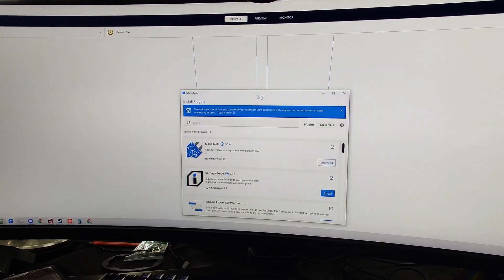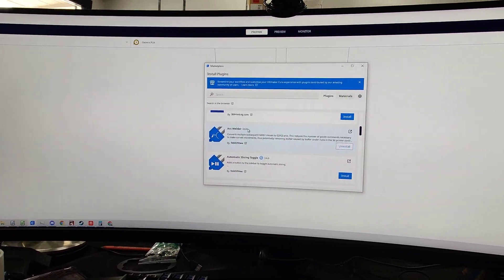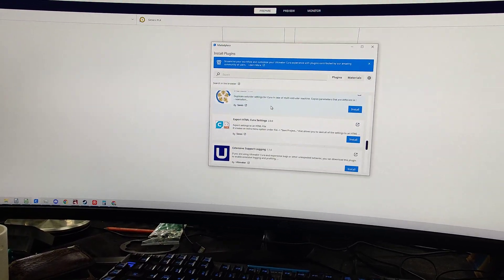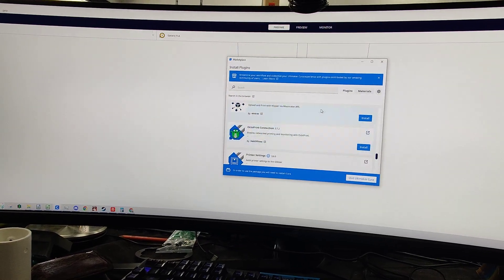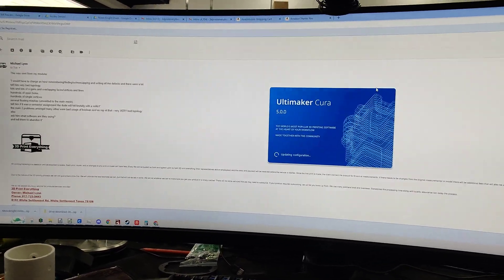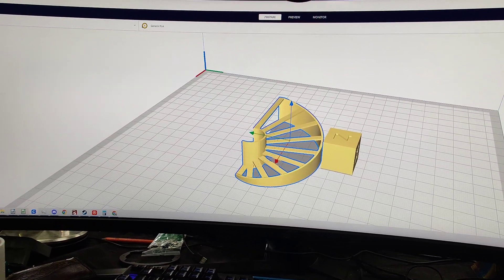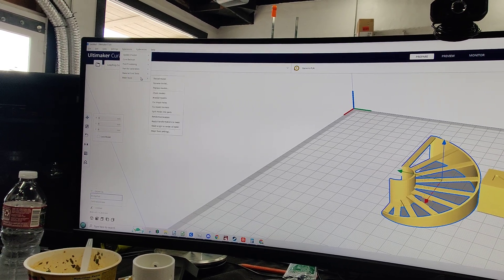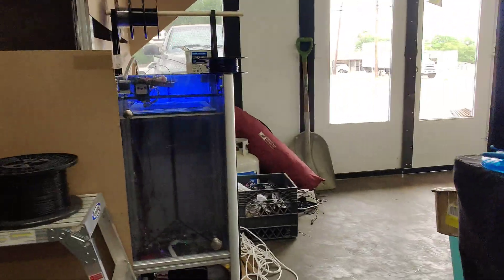Cura Marketplace featuring hidden Arc Welder Issue with 5.0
I believe I've been having a issue with arc welder being installed but not displaying the settings on cura 5.0 so I went into Marketplace and showed you some of the different neat things in Marketplace as well as uninstalling arc welder and reinstalling it so that I can make sure it's properly turned off.